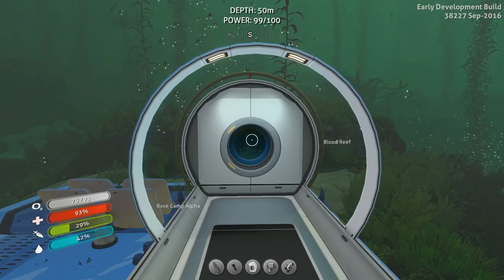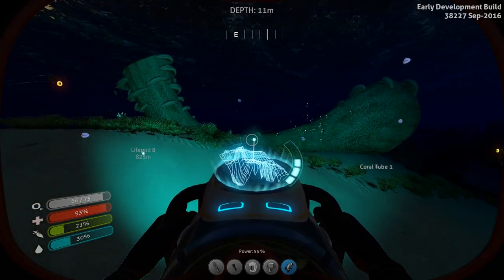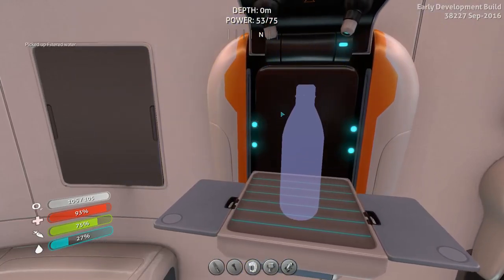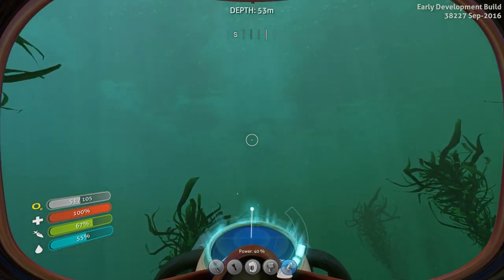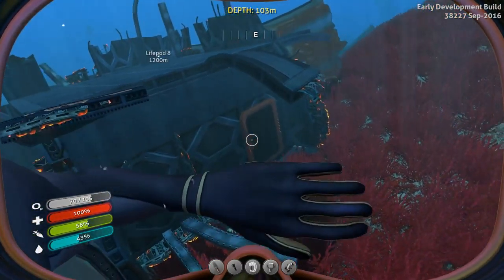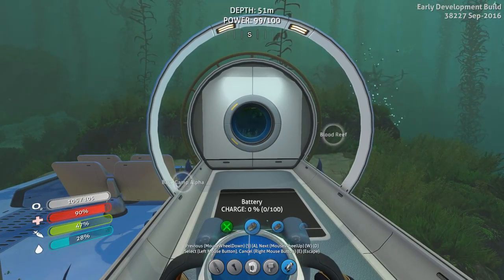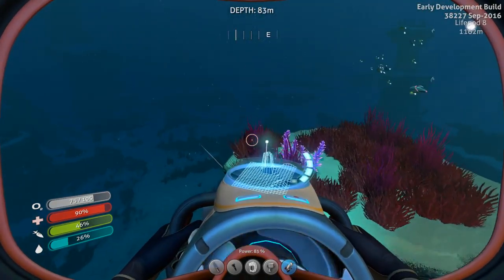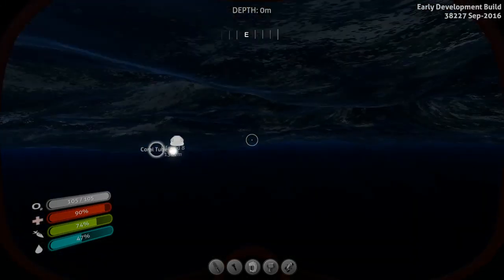THE MOBILE VEHICLE BAY | Subnautica Tutorial & How-To — Survival School 6 | Dangerous Creatures